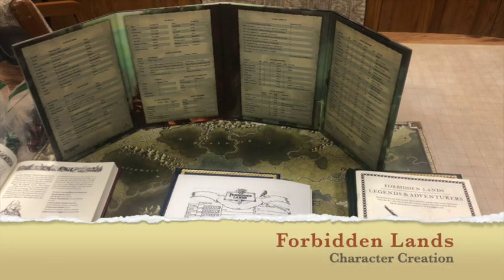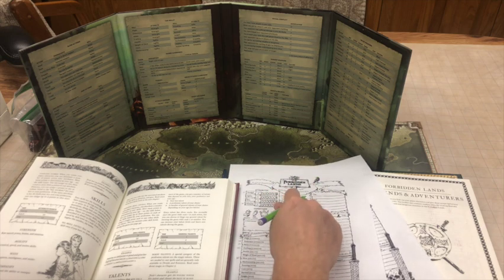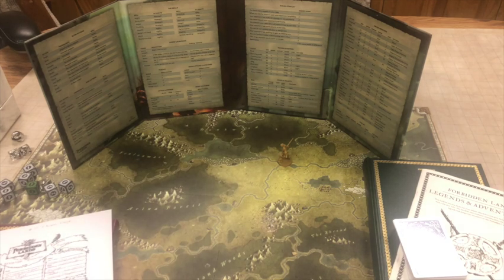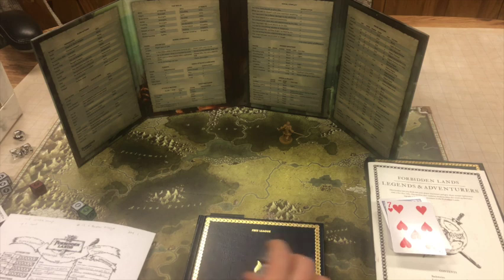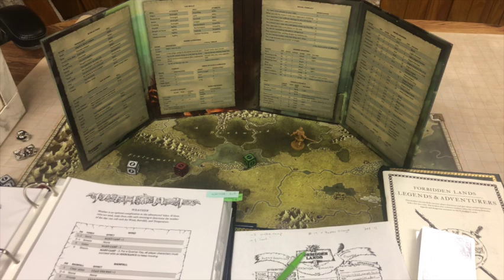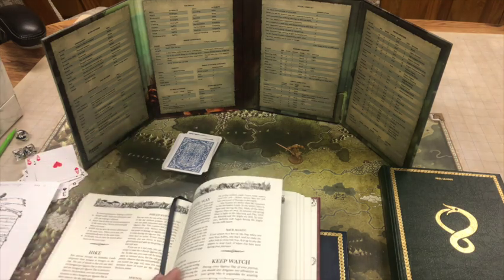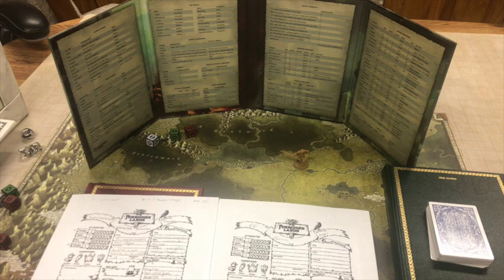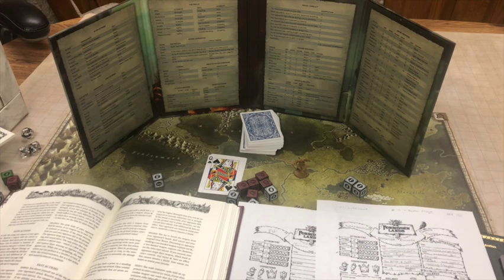Five Days in the Forbidden Lands (Book of Beasts Solo RPG)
This is a sample of what playing the Solo mode of Forbidden Lands with the Book of Beasts looks like.

Time Stamps:

2:16 Character Creation
22:31 Day 1
36:56 Day 2
45:21 Day 3
59:44 Day 4
1:02:36 Companion Creation
1:09:26 Day 5
1:14:23 Combat
1:29:34 Final Thoughts on the Book of Beasts Solo Mode